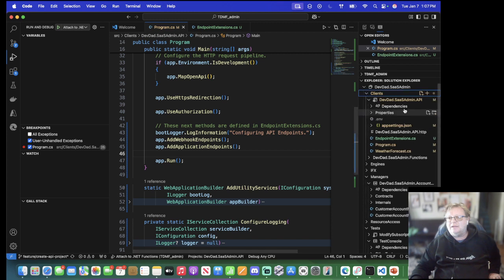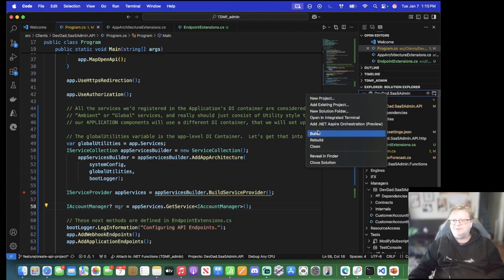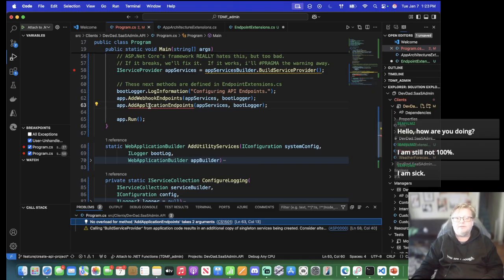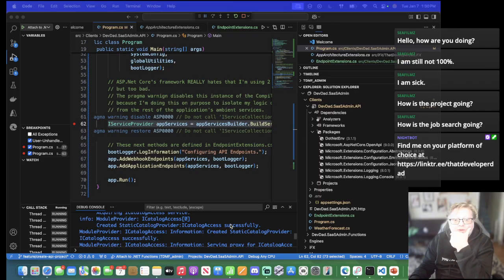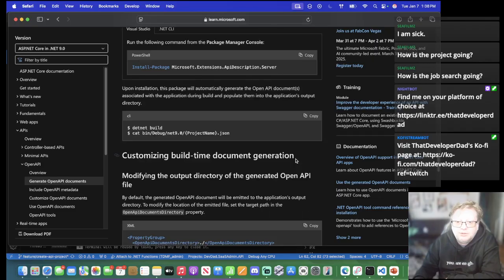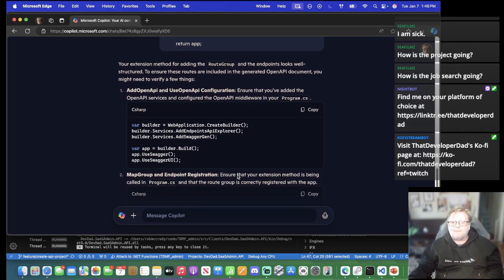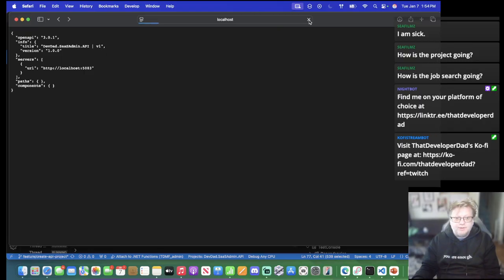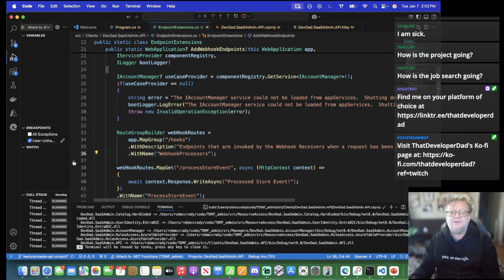Building the Admin Backend for The DM's Familiar - Bring the logic components into the API process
This session, I set up the main ServiceProvider that I use for the actual application components.  (I use 2 DI containers in my systems.  The default one is for global or ambient utility dependencies like Loggers, HTTPClientFactories, etc... the other is for the custom services that hold my application logic.  It keeps things nicely isolated from each other.)

Then I started getting into setting up the OpenAPI docs for the endpoints and ran into some strange behavior.  It seems that only the built-in "weatherforecast" endpoint is being included, and I could not figure out how to get the Webhooks route group or even regular HttpGet endpoints mapped into the generated docs.  I'll research this more deeply this afternoon and report back next session.

-- thatDeveloperDad